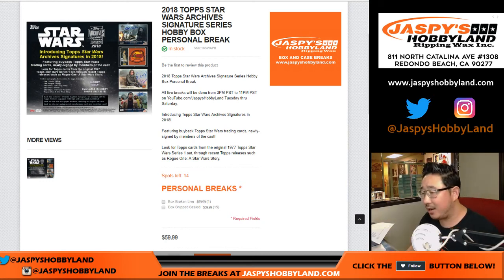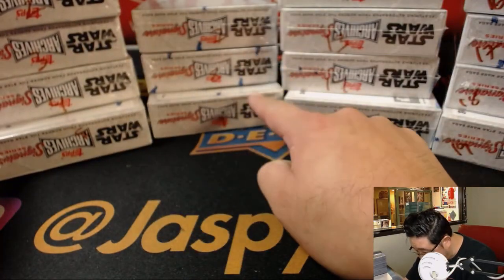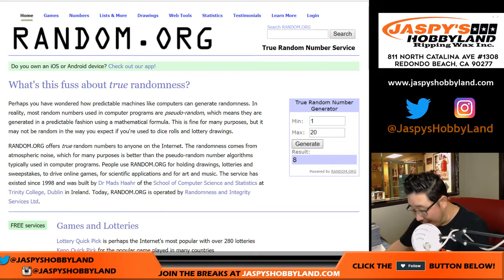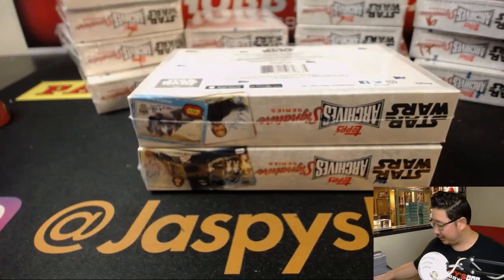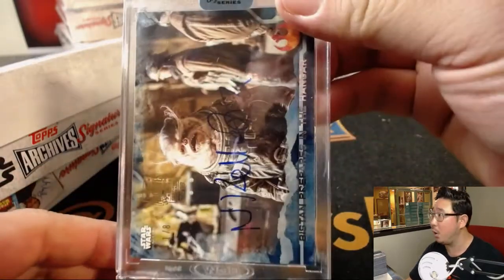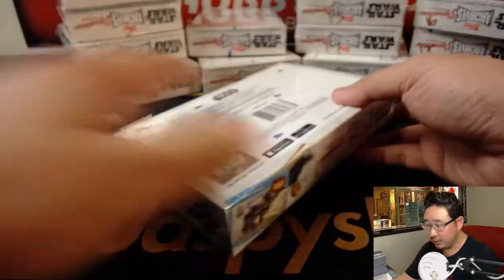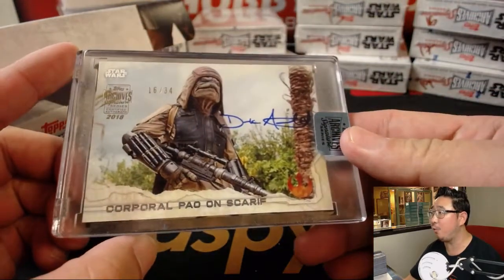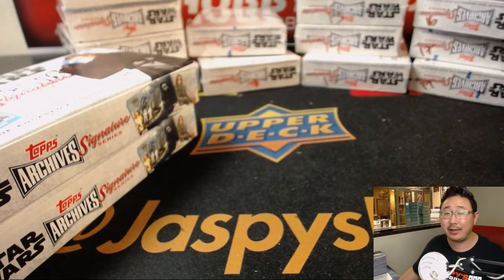We., 08/22/18 [2Box PERSONAL (Curtis D)] - 2018 Topps ARCHIVES SIGNATURES SERIES: STAR WARS